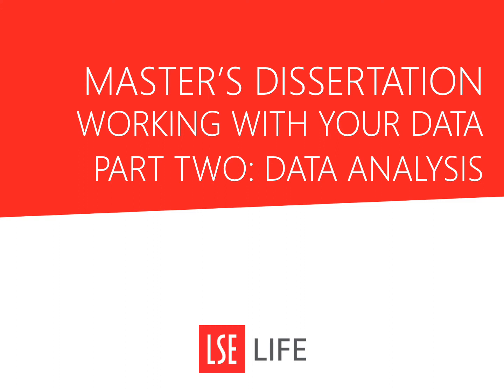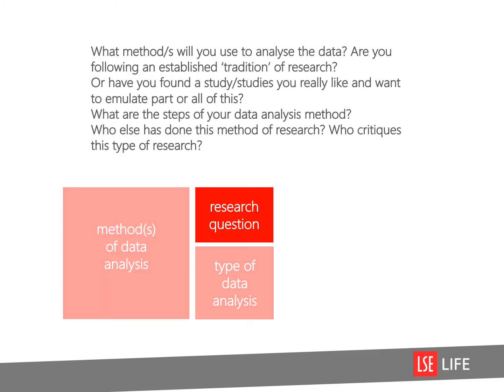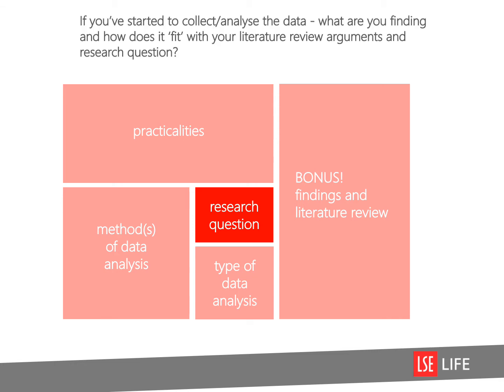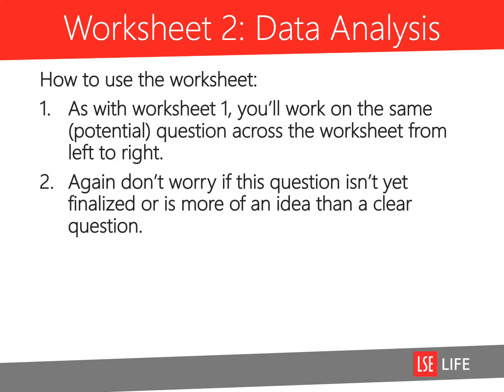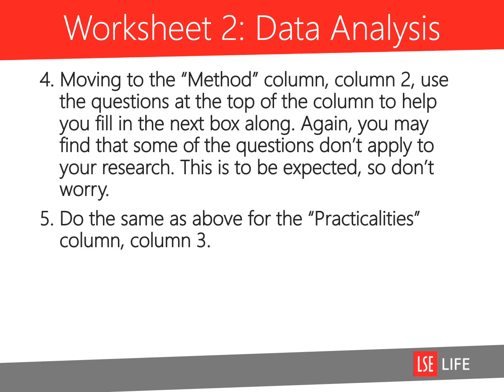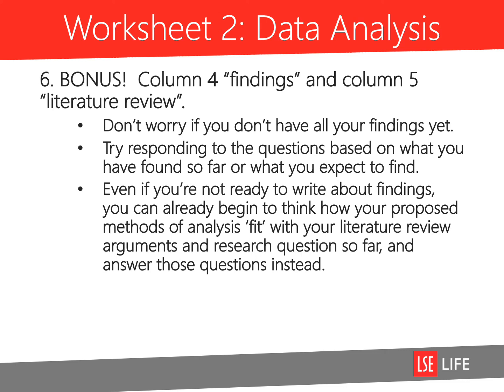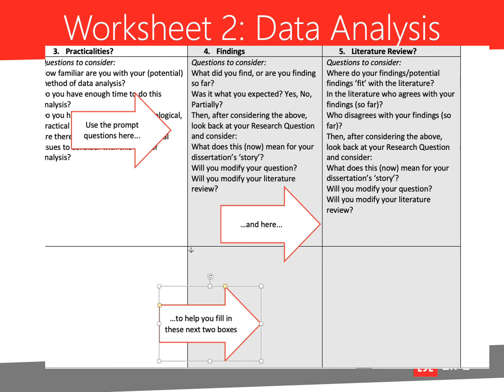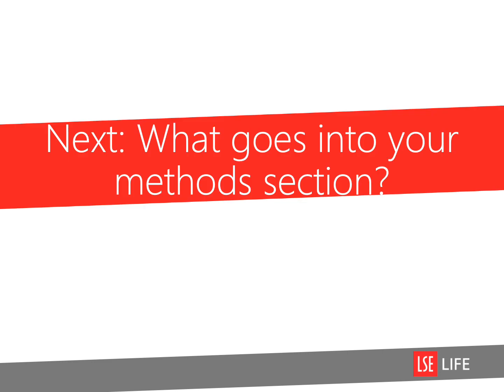Master's Dissertation - Working With Your Data. Part Two: Data Analysis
This video will help you to start thinking about how to analyse the data you have collected for your Master's Dissertation and begin the process of writing up your data analysis.